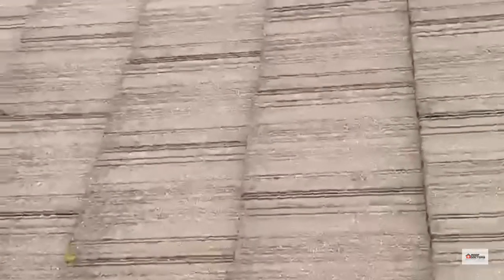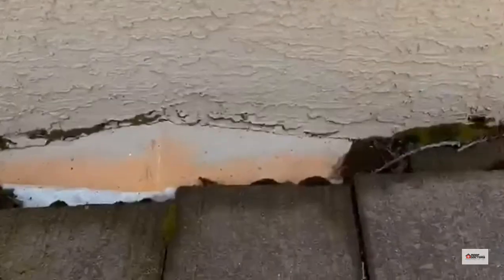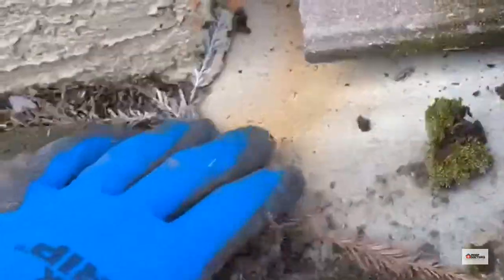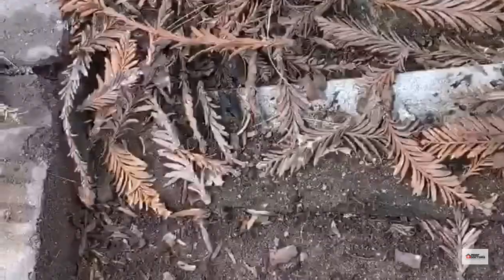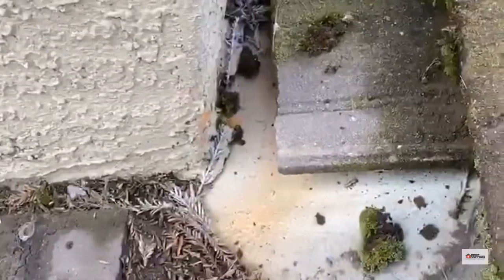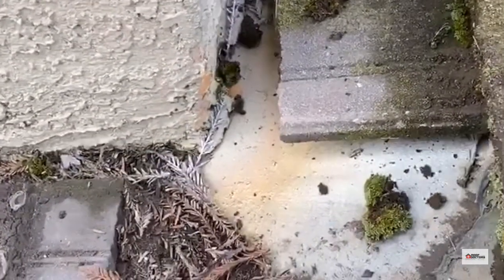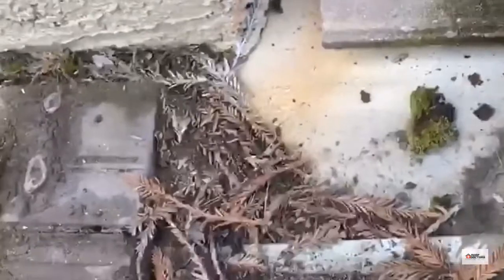Chimney Leak on Tile Roof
ROOF SUMMARY: This homeowner had a leak at their chimney.  We found heavy debris blockage in the flashings from nearby trees.  Tile roofs need routine maintenance.  If the owners had this roof maintained it would have been an inexpensive repair of removing the tiles, cleaning out the flashing, and putting the tiles back.  Now all of the underlayment needs to be replaced and the flashings cleaned out.  There may even be wood damage that can't be seen yet.

40#RoofDoctors